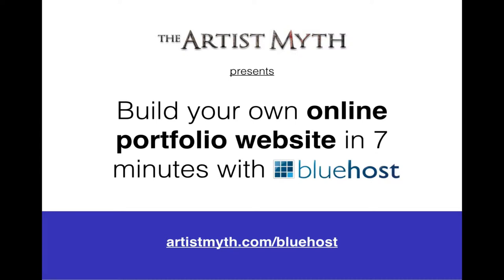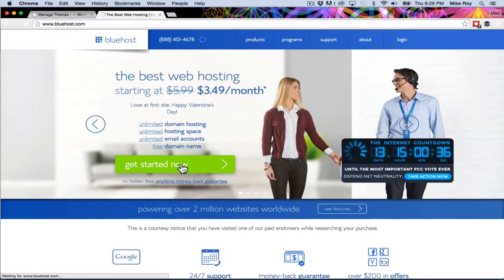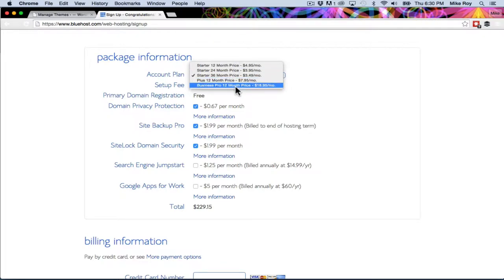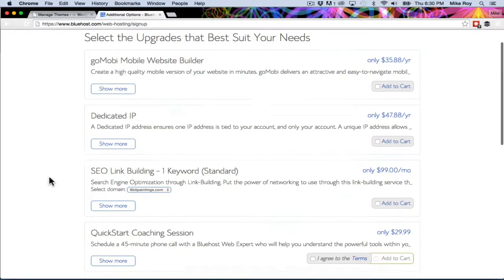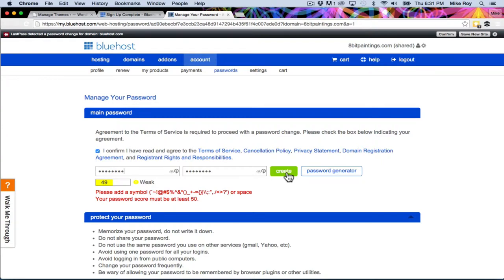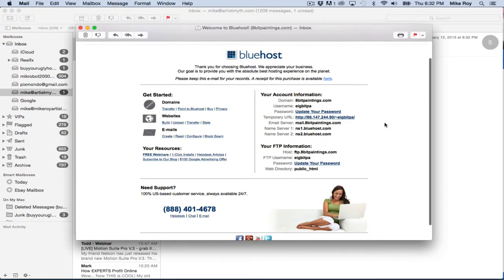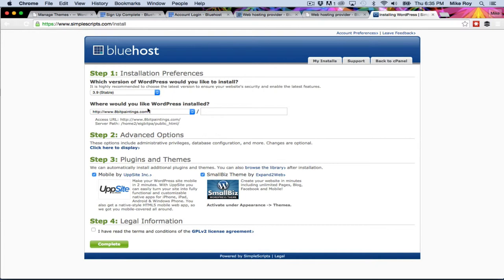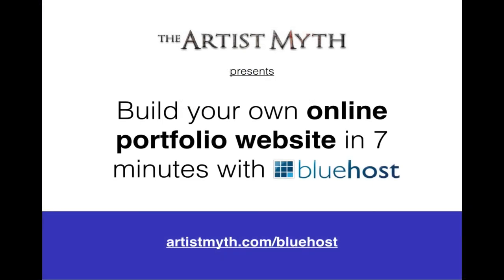How To Set Up Your Art Portfolio Website in 7 Minutes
This video teaches you the exact steps to signing up for Bluehost and setting up Wordpress on your Bluehost site so that you can get ready to install a free art portfolio theme.

for additional help with setting up your online gallery website!

When you're ready to get your site, simply go to start!